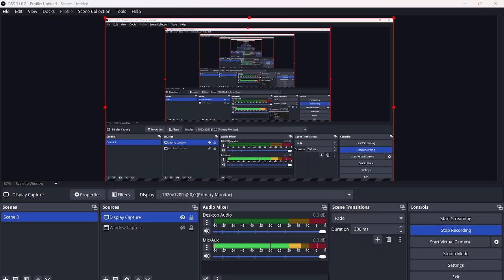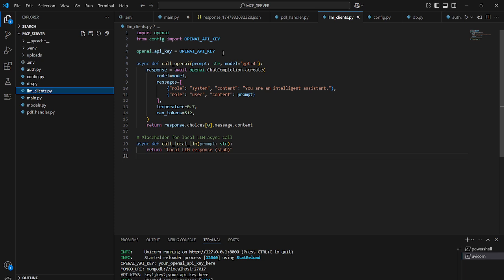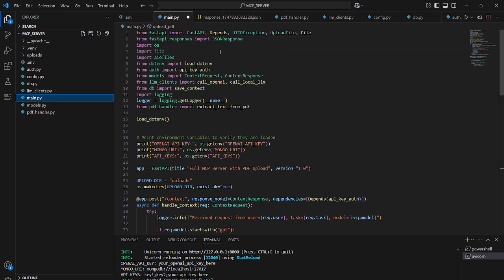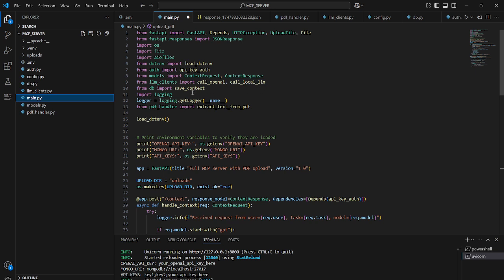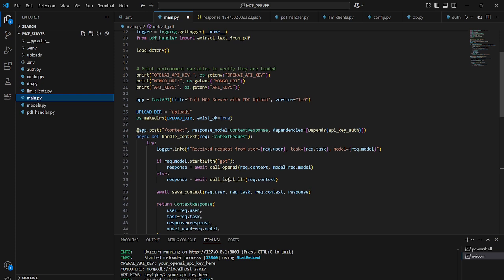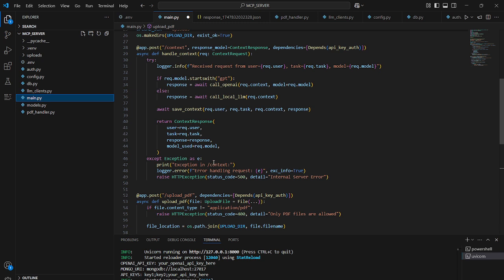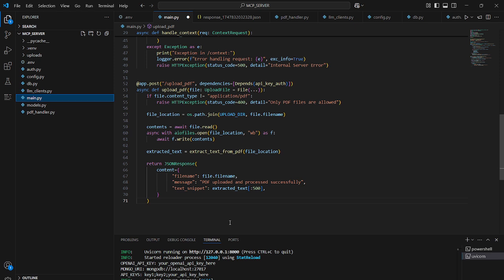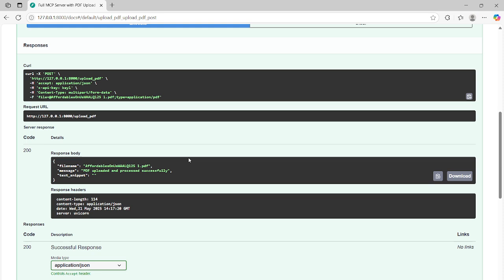MCP server using fast API with uploaded pdf and llm